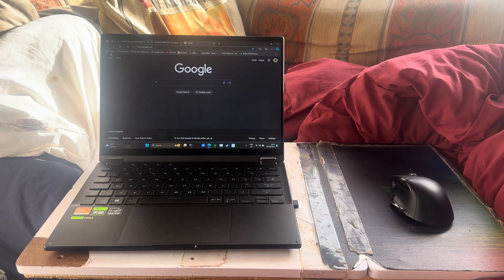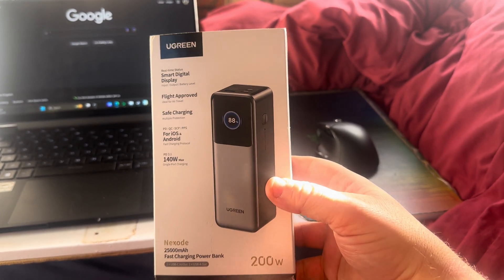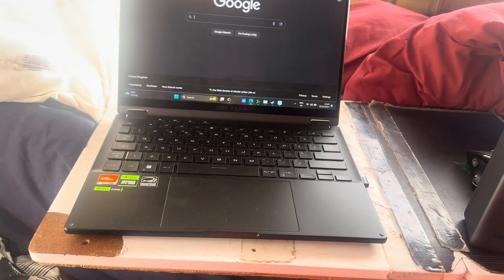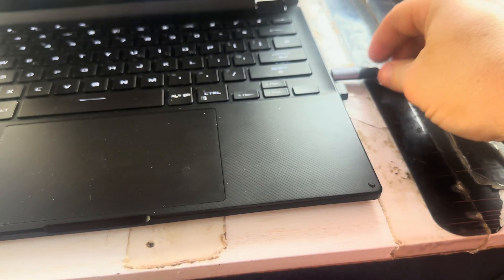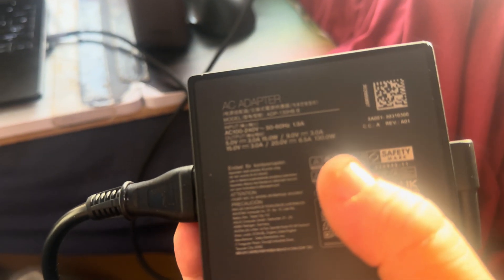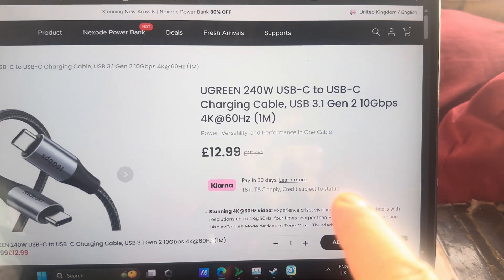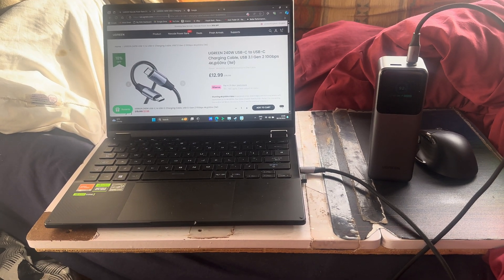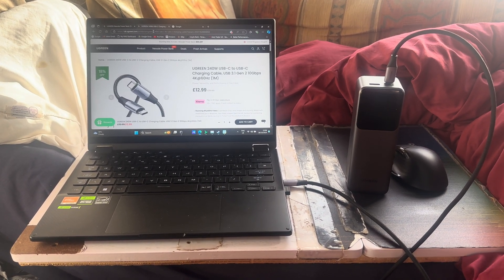Issues with my UGREEN Nexode Power Bank 25000mAh 200W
I wanted to buy a power bank to power my asus rog flow x13 gaming laptop, which uses 130w max. but notice that my laptop only takes 20v @ 7.5amps, but my UGreen only deliveries 20v @ 5amps, which means I can only send 100watts to my laptop which causes me to get the power error from the software. and I also have the power cable which can do 48v @ 5 amps which can send to my laptop the 240watts. hope this can help any one else that is trying to do what I was trying to do lol

cheers Whoopee